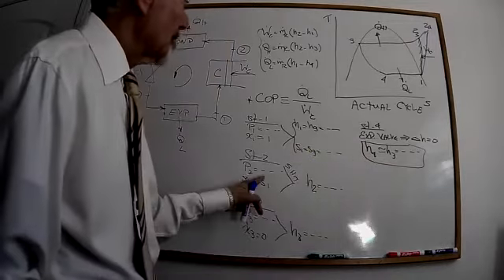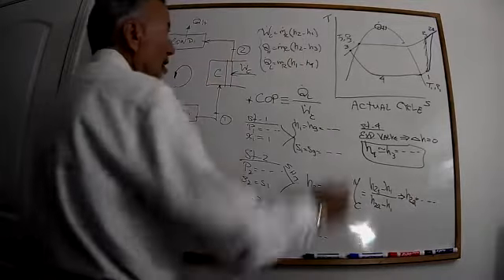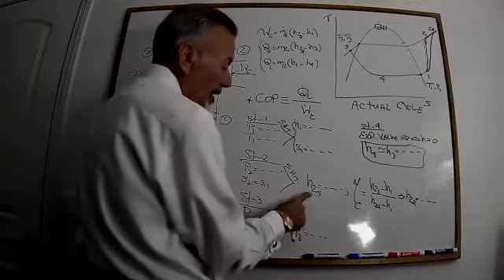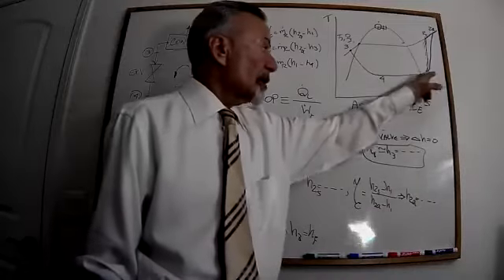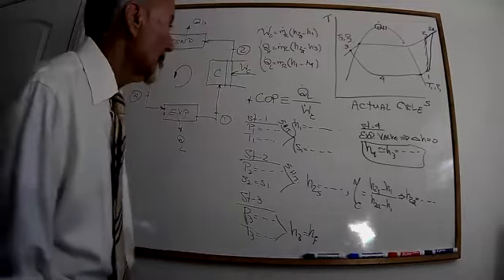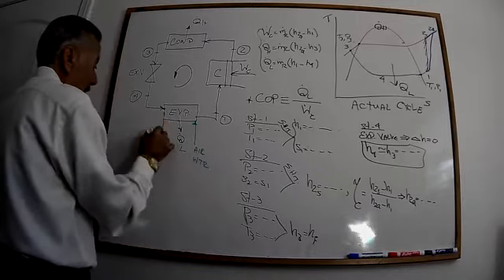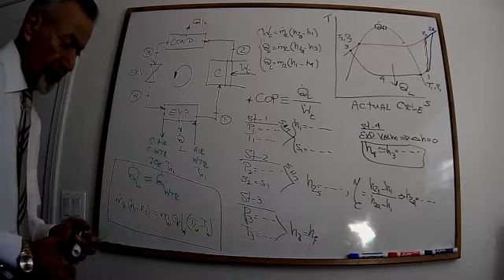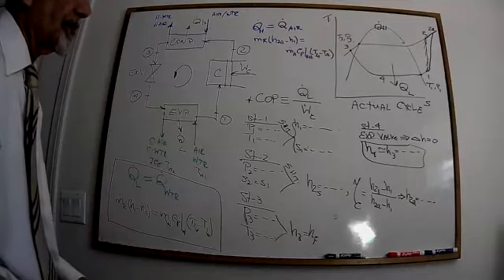MAE336 12 08 2021